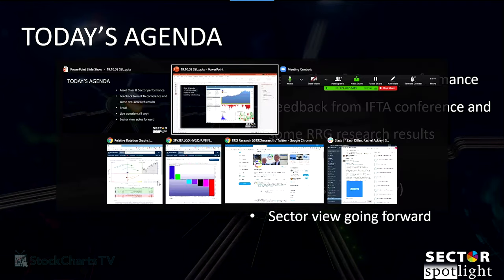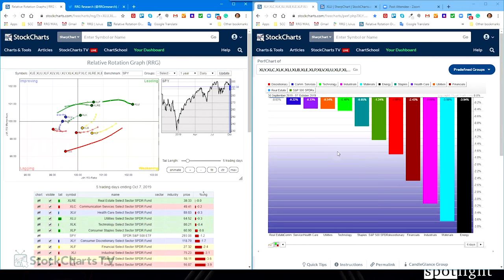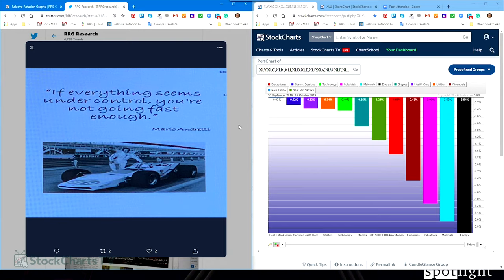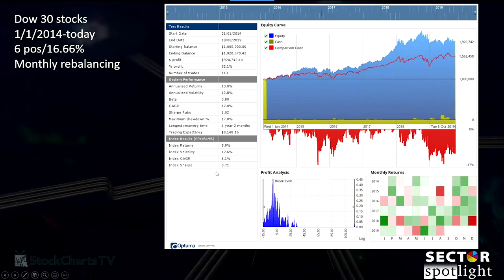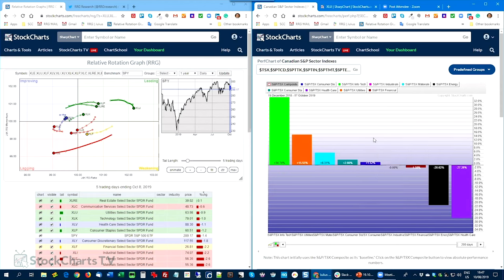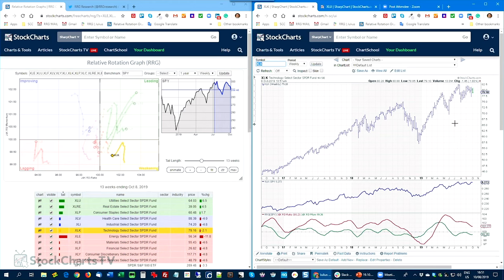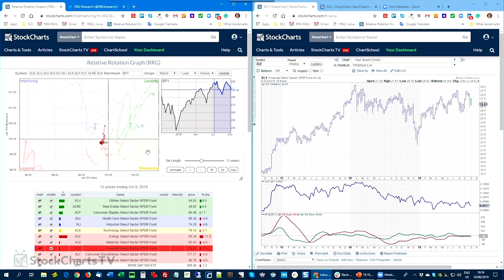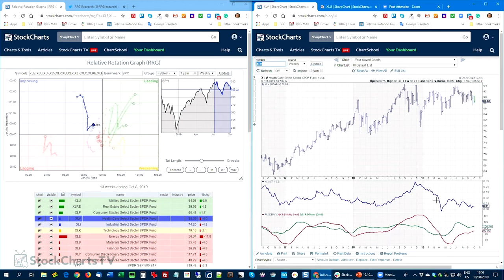Quantitative Ways of Using RRG | Julius de Kempenaer | Sector Spotlight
In this second episode of SSL Julius talked about his visit to the IFTA conference in Cairo and shared some of his observations as well as a few sheets from a presentation he did there on some more quantitative ways of using RRG. After the break he went over some questions that came in during the show and wrapped up with a view on US sector rotation!